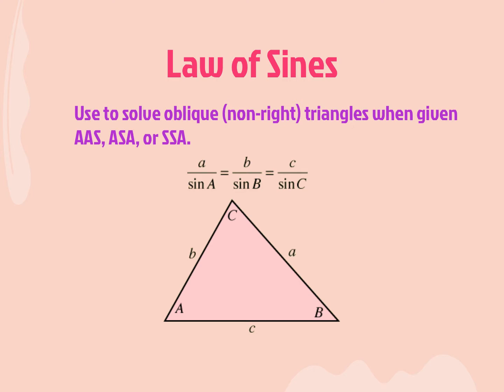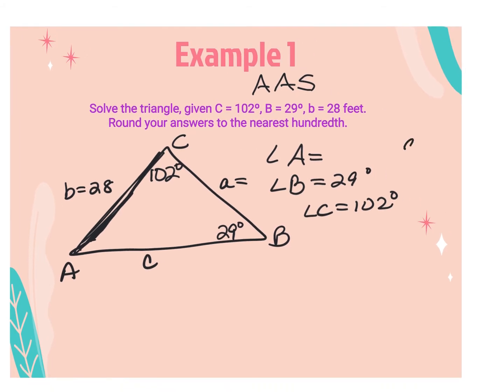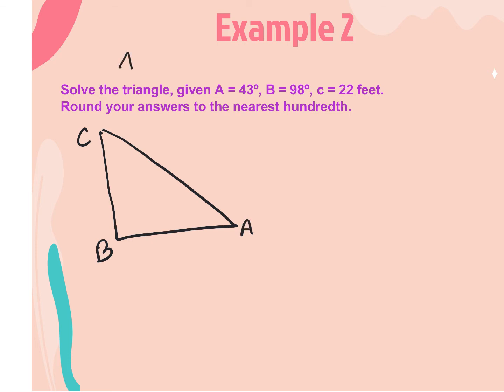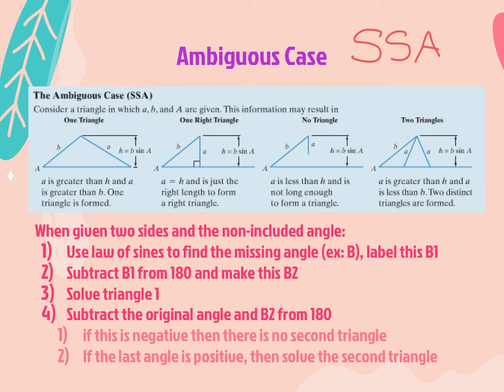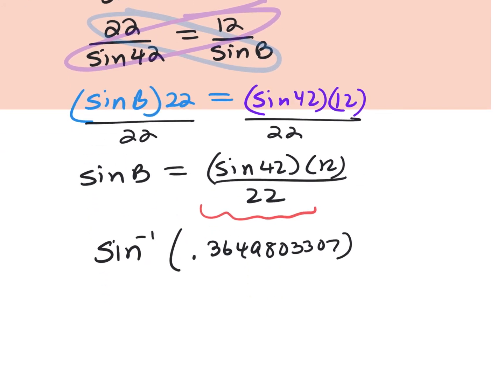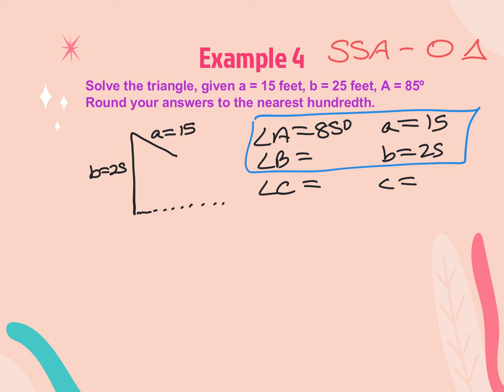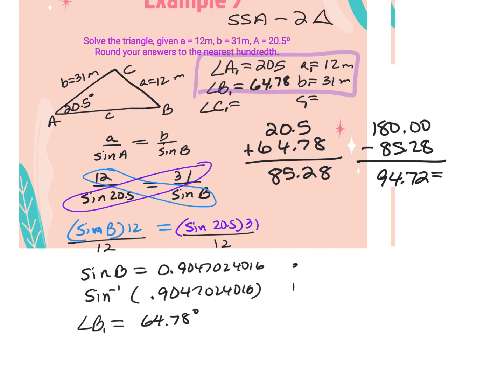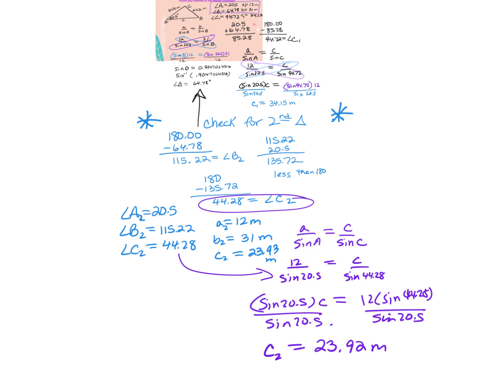4.4.22 8.1 (day 1)_Law of Sines .mp4